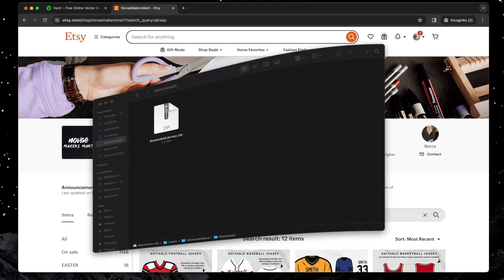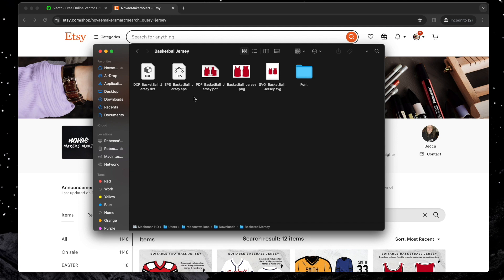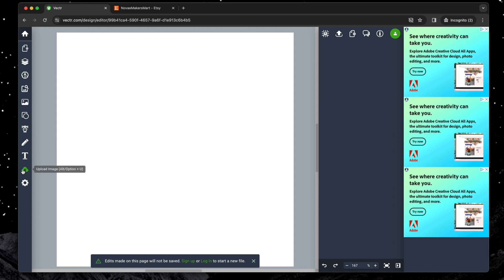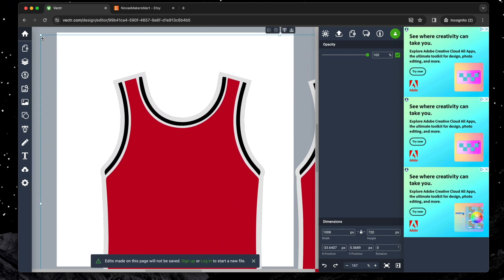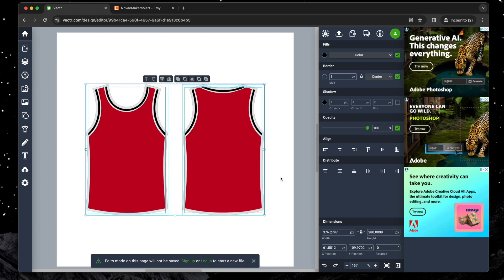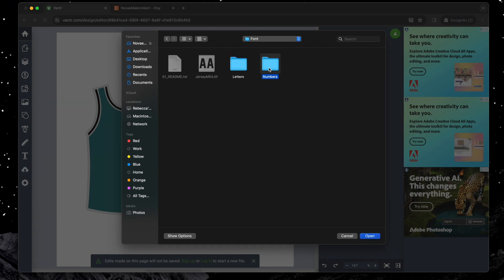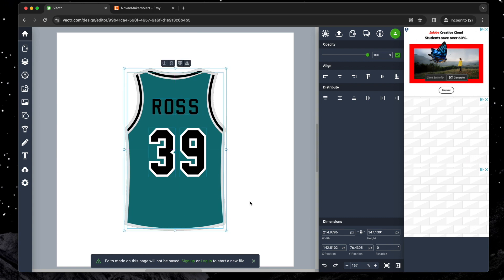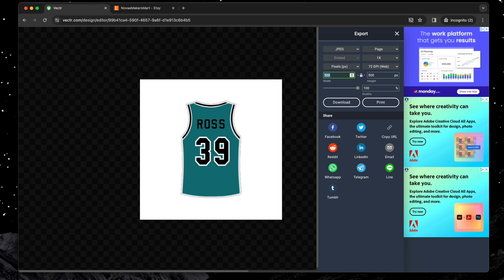Easy Customization of Sports Jersey Graphics with a Free SVG Editor: A Simple Guide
Unlock the full potential of our sports jersey designs with our latest DIY tutorial! Whether you're a fan, athlete, or part of a team, learn how to add personal touches like names and numbers to your jerseys using the free vector graphics editor, Vectr.com. This guide, brought to you by Novae Makers Mart, is perfect for beginners and seasoned designers alike, ensuring your jersey project stands out with a professional touch.